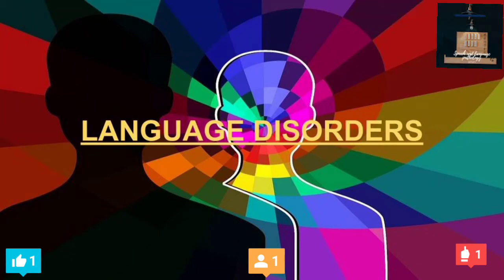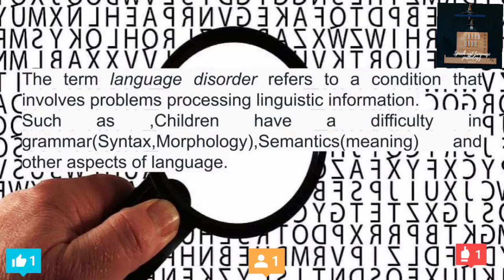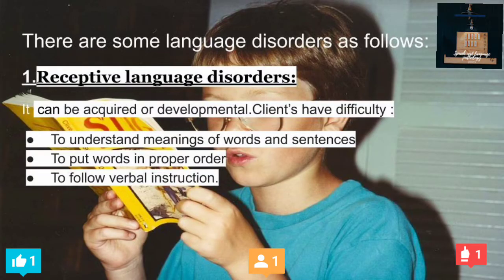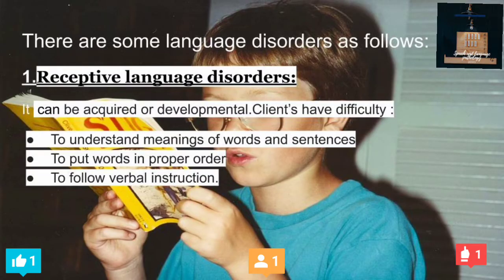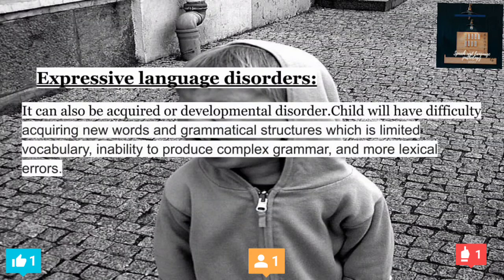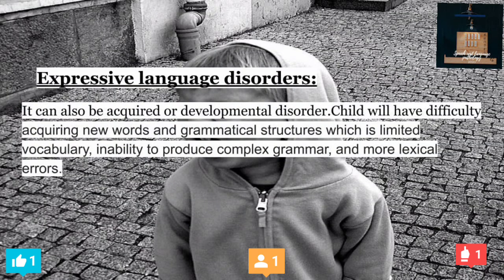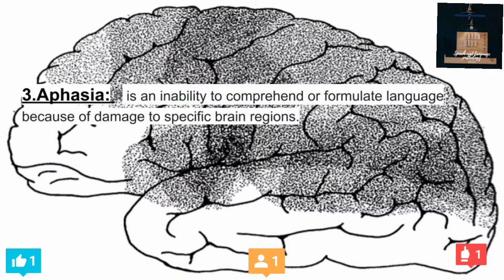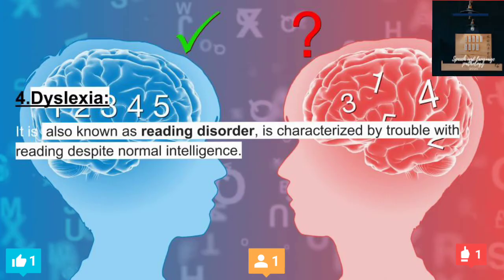Understanding LANGUAGE DISORDERS| Speech and Language Pathology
Identifying a language disorder can be difficult because the symptoms may be associated with each other but here I'm showing you, how to understand the language disorders with proper definitions.

Language disorder may be developmental and acquired such as receptive language and expressive language disorder, aphasia,Dyslexia etc.